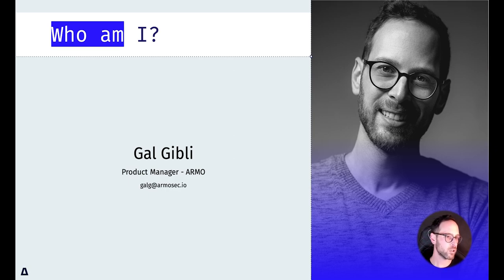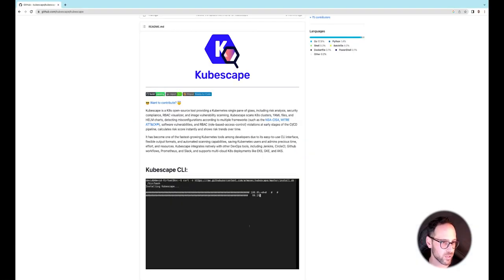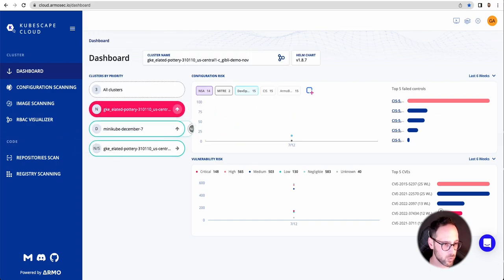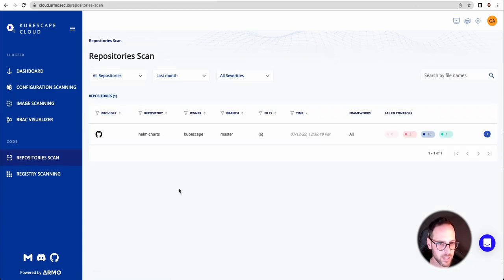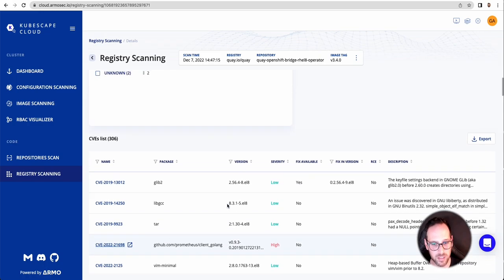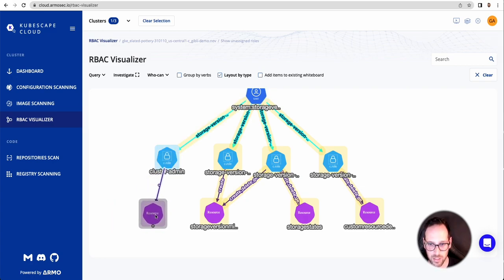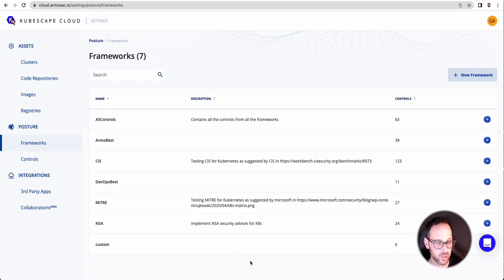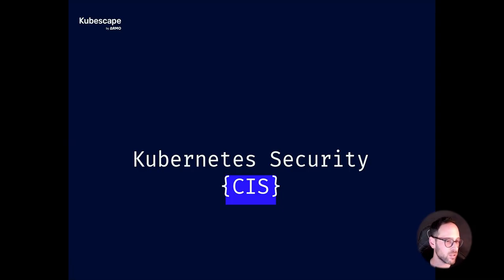CIS Kubernetes Benchmarks with Kubescape